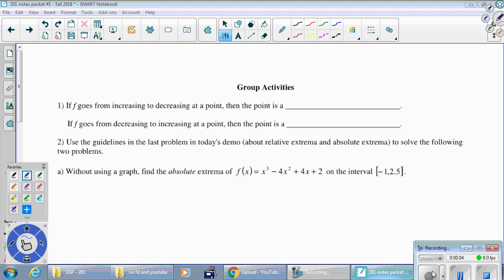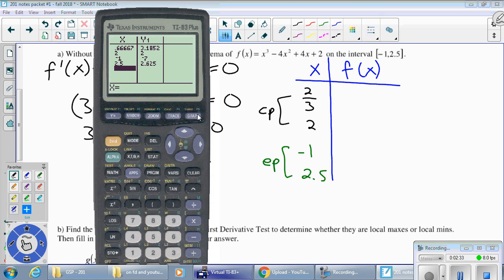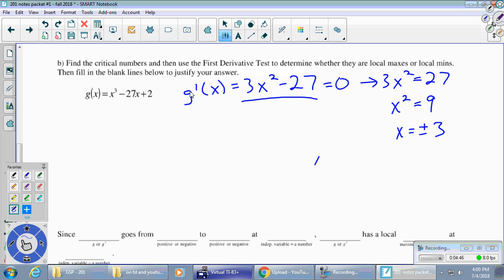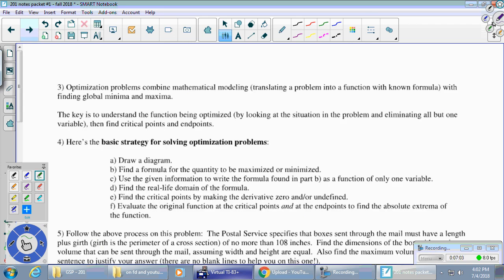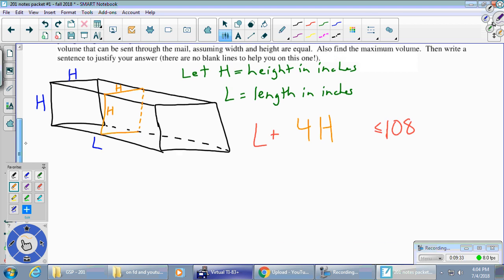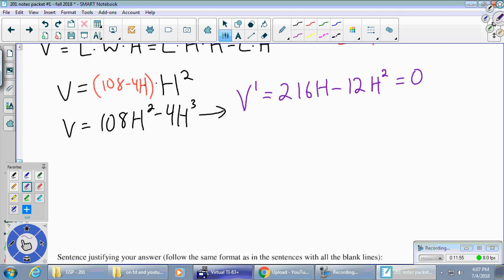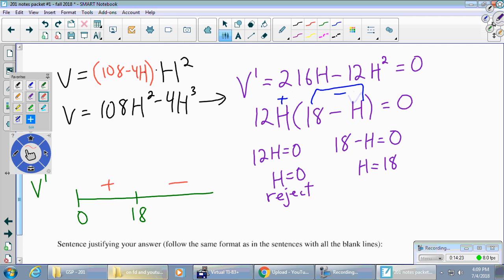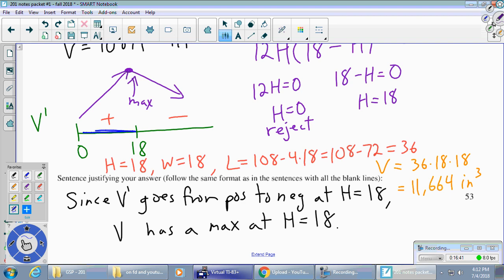201 lesson 7 activity